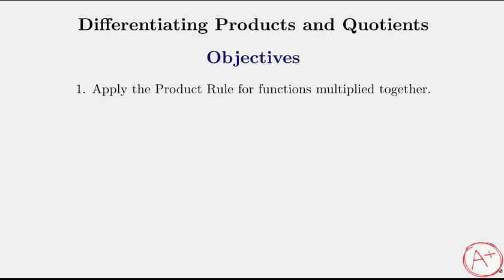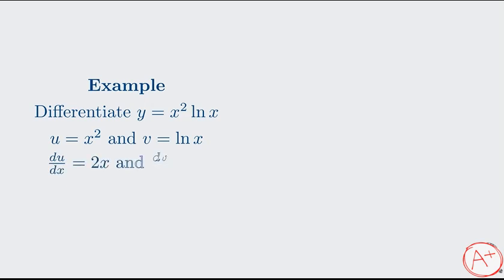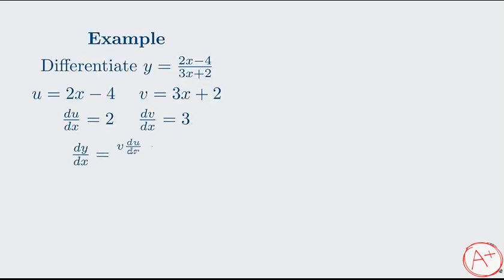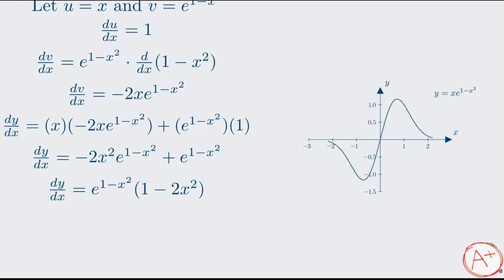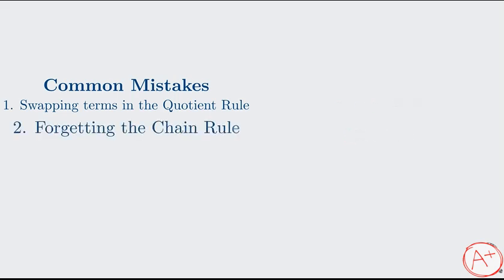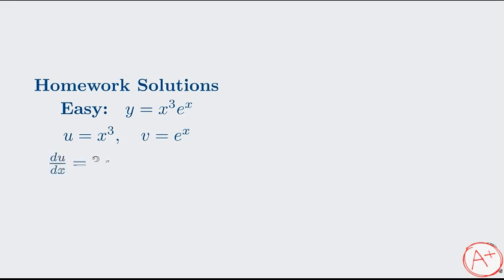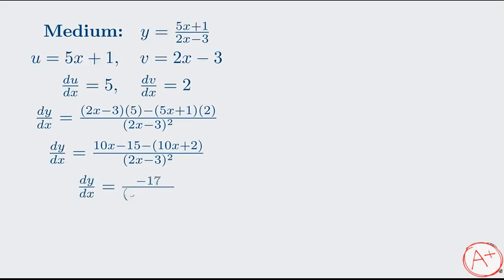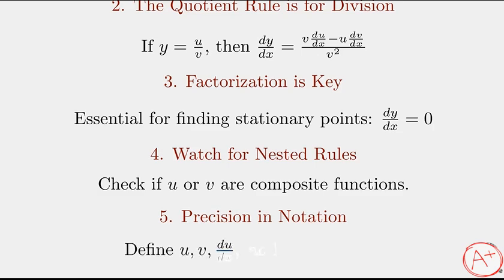4.2- Product Quotient Rules Differentiation | Cambridge A-Level Pure Mathematics P3 (9709)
Master Product & Quotient Rules of Differentiation for Cambridge International A-Level Pure Mathematics P3 (9709) in this complete exam-focused lesson from exam-mate.

In this video, you'll learn when and how to apply the Product Rule and Quotient Rule to differentiate complex functions. We'll explain each rule step by step, highlight common exam pitfalls, and solve Cambridge A-Level exam-style questions with confidence.

📚 In this lesson you'll learn:
• The Product Rule for Differentiation
• The Quotient Rule for Differentiation
• Identifying when each rule should be used
• Differentiating products of functions
• Differentiating quotients of functions
• Combining differentiation techniques

📖 Cambridge A-Level Pure Mathematics P3 (9709) Course

This lesson is part of our complete course covering:

• Trigonometric Functions
• Hyperbolic Functions
• Differentiation
• Product Rule
• Quotient Rule
• Implicit Differentiation
• Parametric Differentiation
• Numerical Solution of Equations
• Complex Numbers
• Vectors
• Polar Coordinates
• Maclaurin Series
• Integration Techniques
• Differential Equations